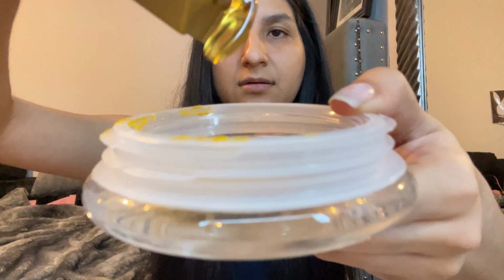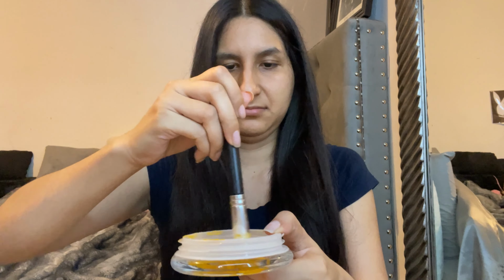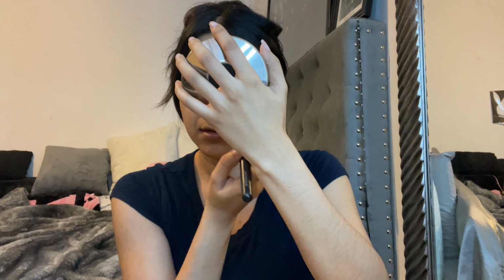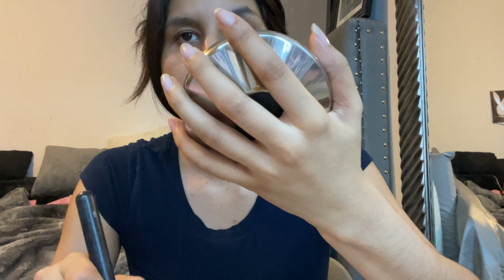Lighten under eye darkness